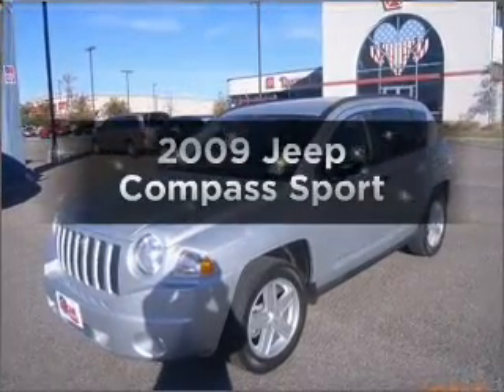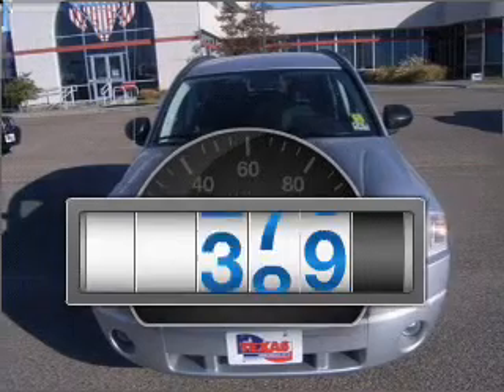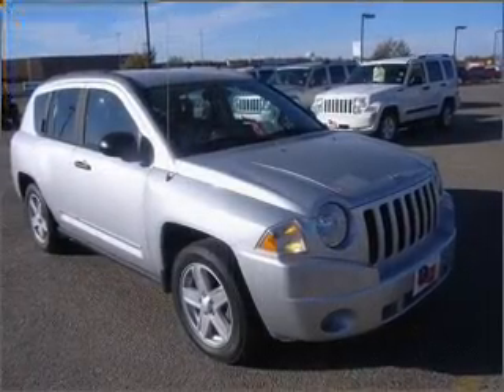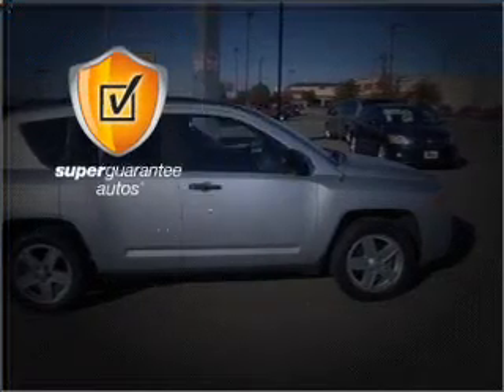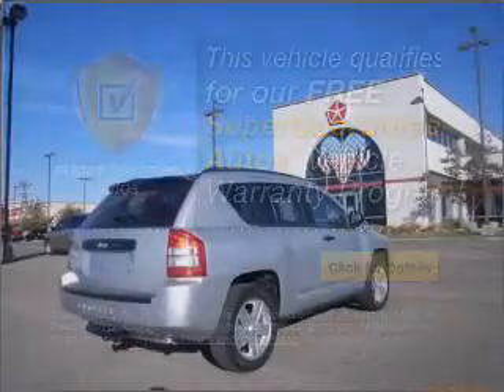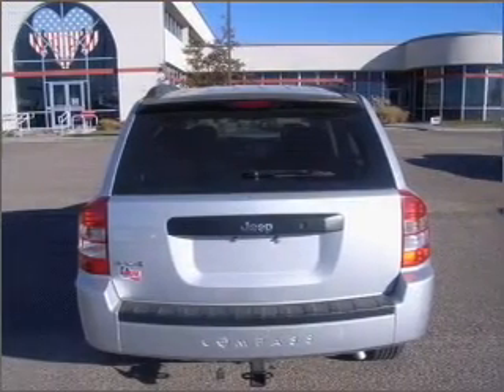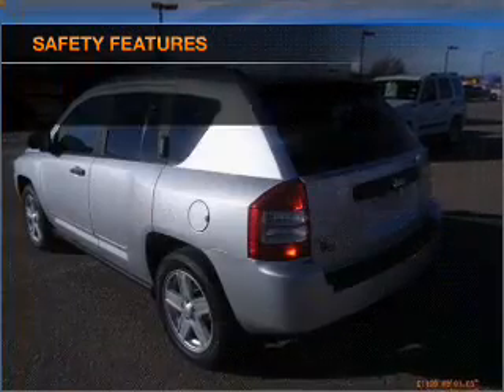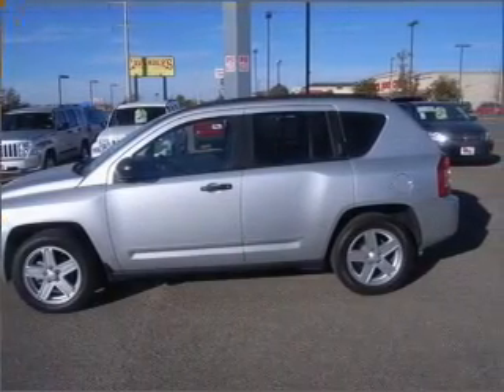2009 Jeep Compass - Amarillo TX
Year: 2009
Make: Jeep
Model: Compass
Trim: Sport
Engine: 2.4 liter inline 4 cylinder 16 valve
Transmission: Constant Velocity
Color: Bright Silver Clearcoat Metallic
Mileage: 11699
Address:
7800 I-40 West